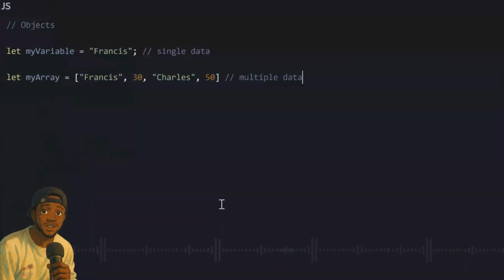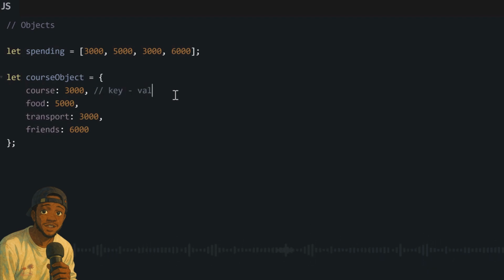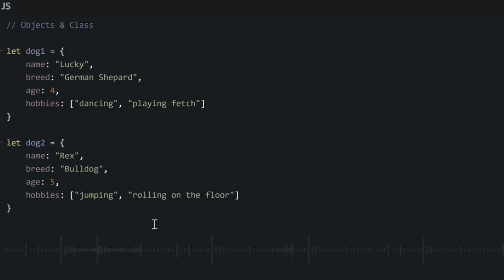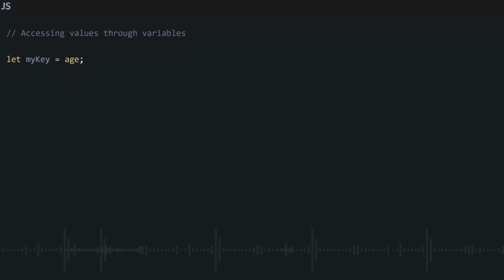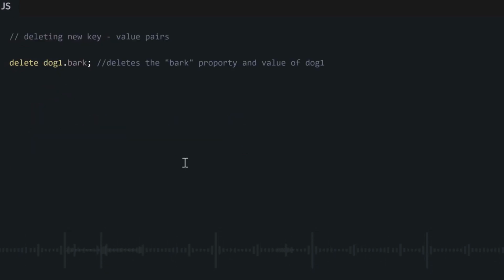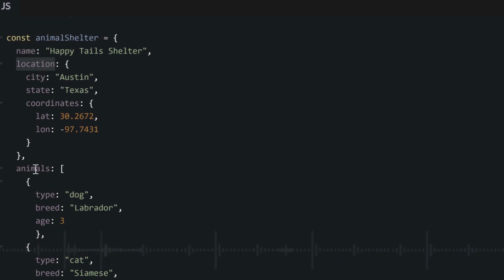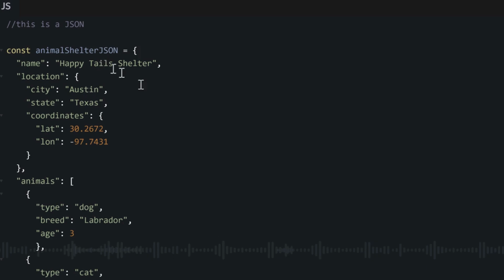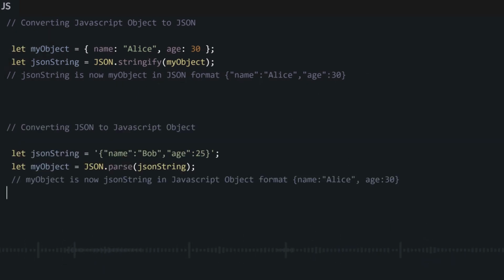Learn Objects in JavaScript - Simple JavaScript Course in Pidgin (Part 7)